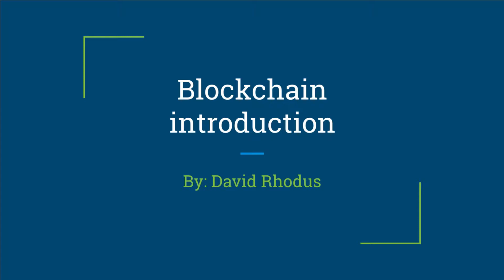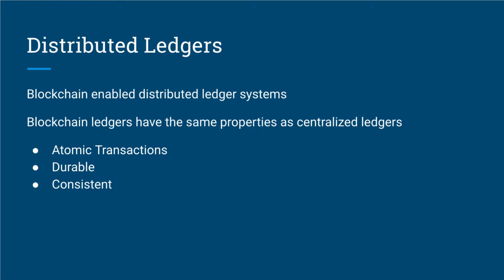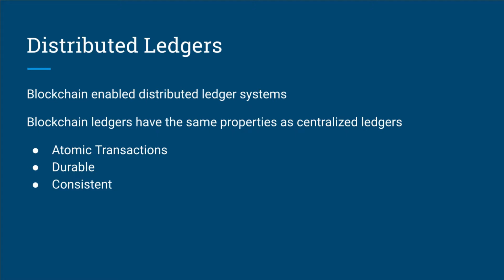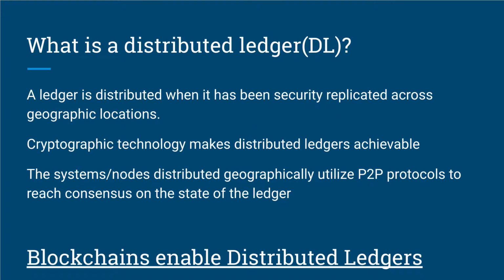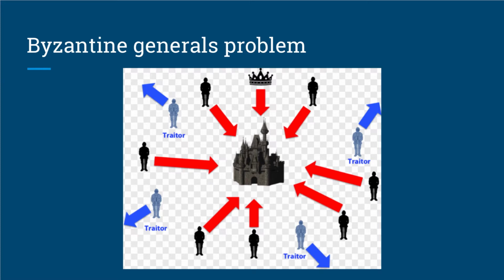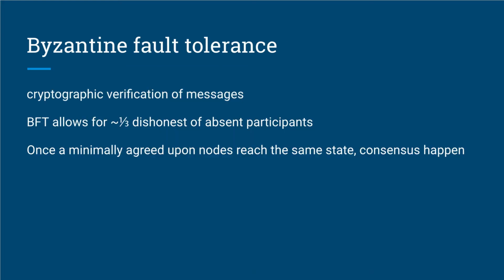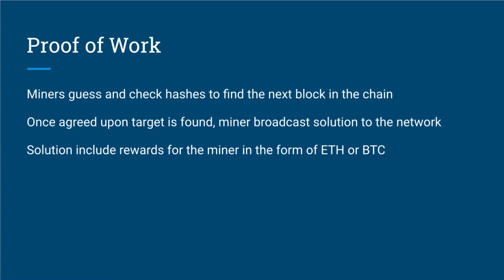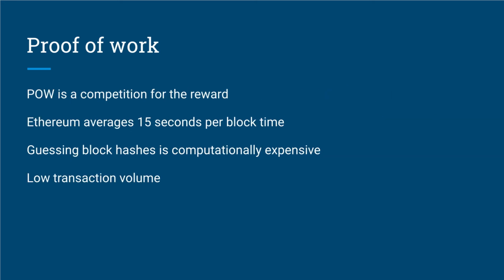Bockchain Introduction Explained Simply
A simple introduction to blockchain technology